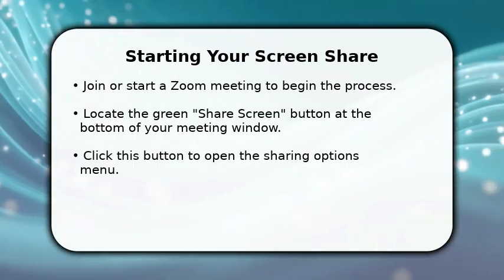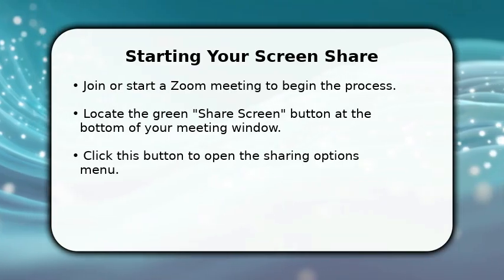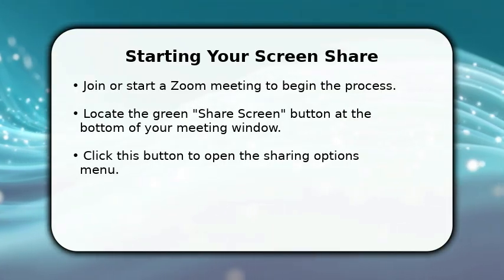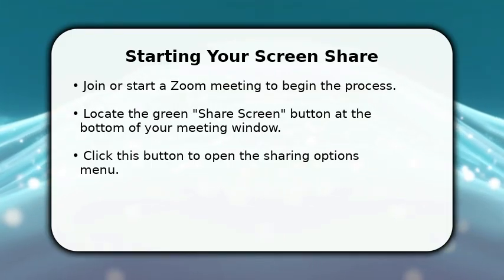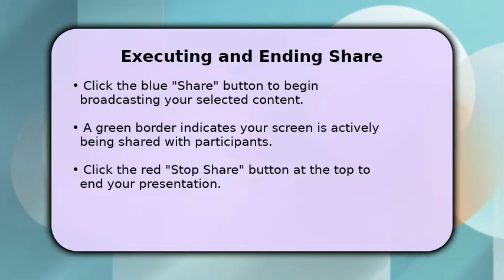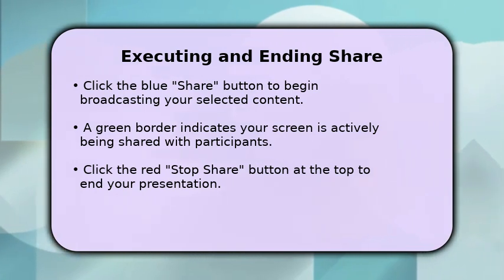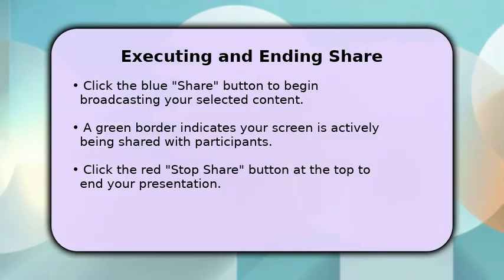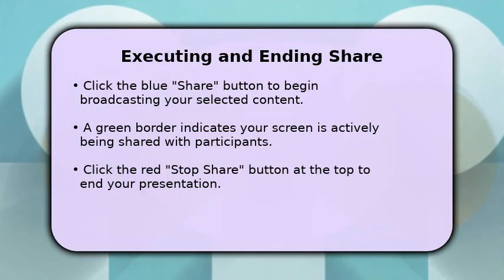How to Make Share Screen on Zoom - Step By Step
▸ (x) Learn how to share your screen with others in a meeting using Zoom. This tutorial will guide you through the process of enabling and sharing your screen, as well as troubleshooting common issues. With these easy steps, you'll be able to collaborate more effectively with colleagues or friends.